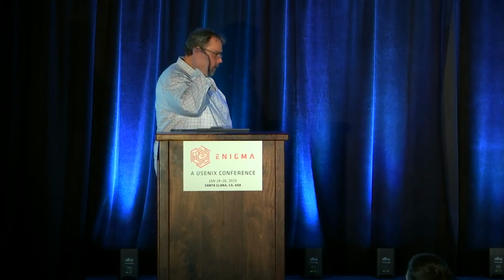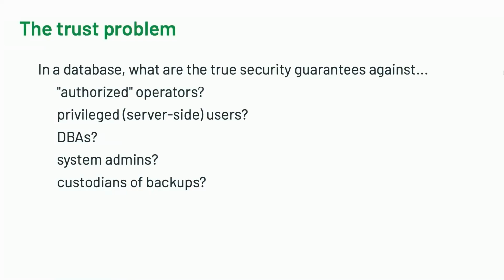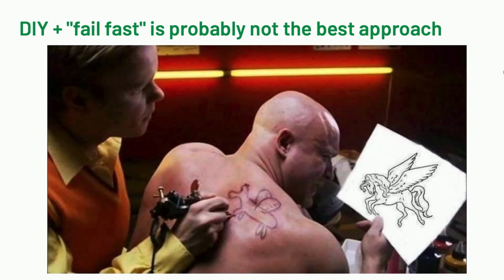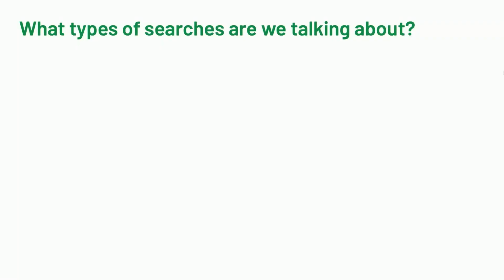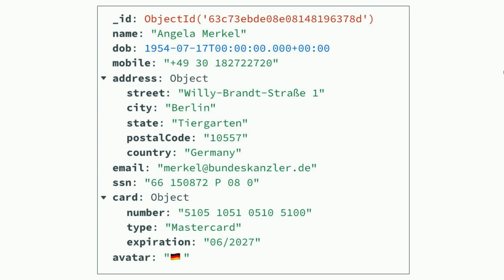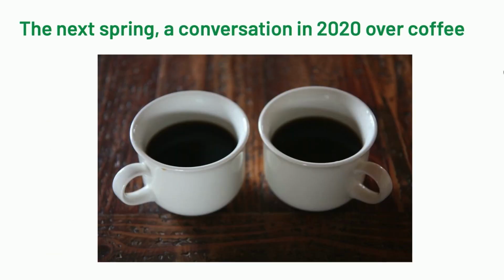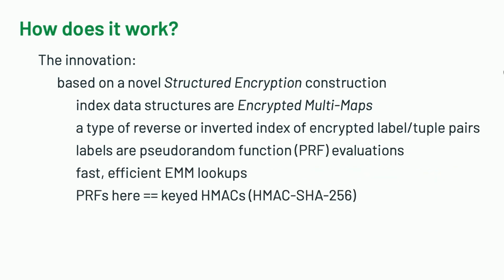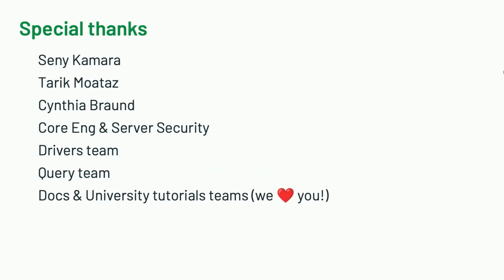USENIX Enigma 2023 - The Edge of Developed Practice in Searching Encrypted Data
The Edge of Developed Practice in Searching Encrypted Data

Kenn White, MongoDB

After 20+ years of academic research in cryptography, it is now possible—and practical—to search fully encrypted data. But the demands of high-performance distributed systems present unique challenges unaddressed by most research models of encrypted search, particularly for running rich, expressive queries. This talk will break down the major milestones along the journey from academia to the modern day developer ecosystem. We describe a technique called Structured Encryption which addresses the problem of encrypting structured data in such a way that it can be efficiently and privately queried. We will unpack common misconceptions in the security community around private search, touching briefly on several current approaches, with the balance of the talk focused on an implementation of Structured Encryption and lessons learned from recent work to open source and natively integrate the capability into one of the most widely used databases in the world.